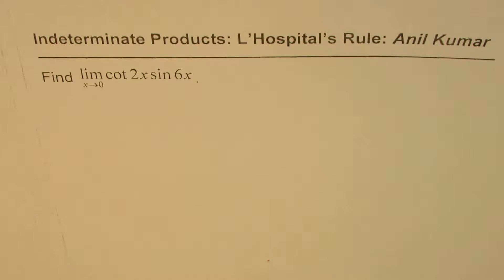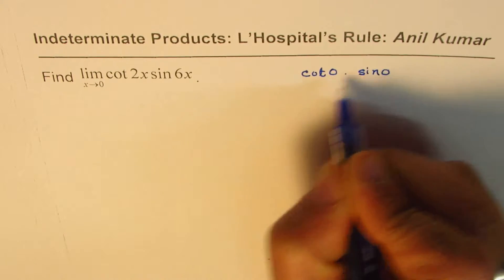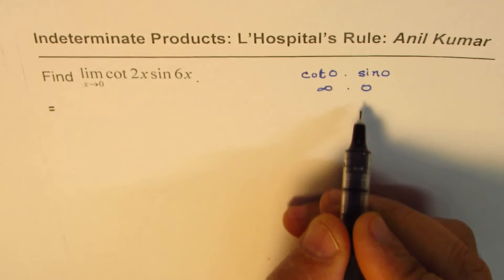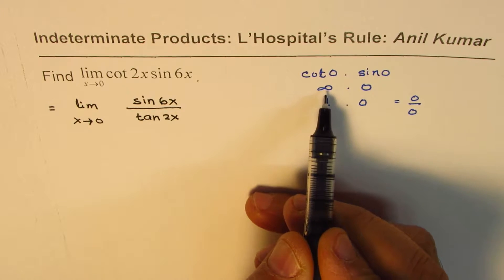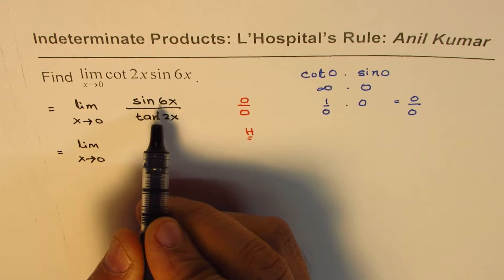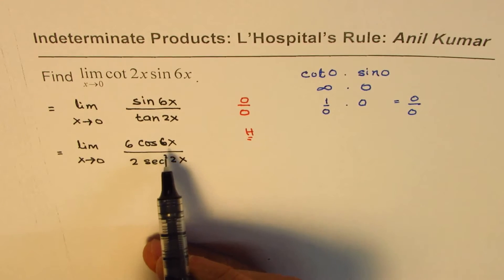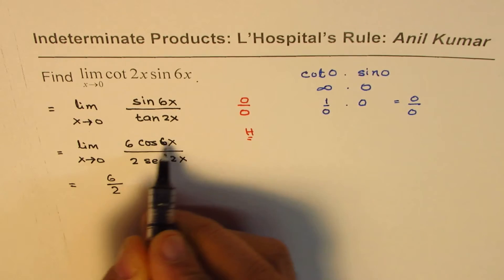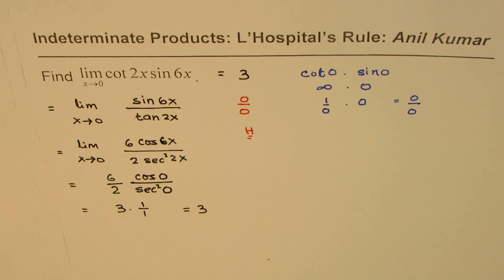lim cot2x sin6x L Hopitals Rule for Indeterminate Products AP Calculus Trig